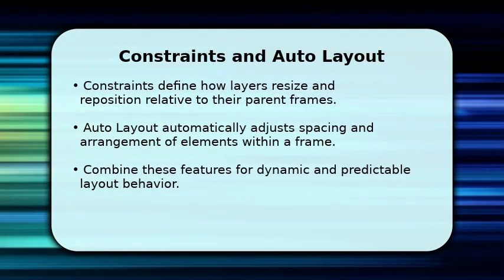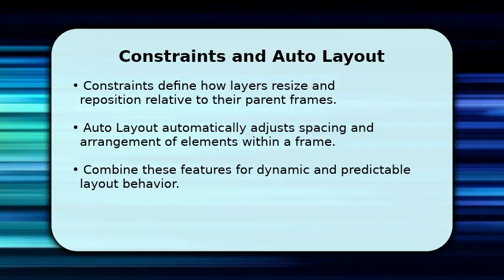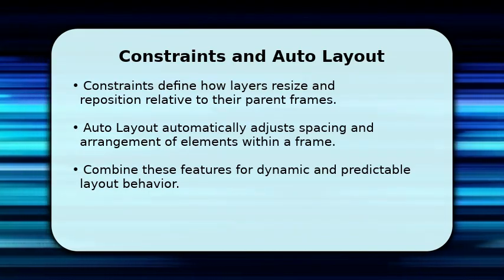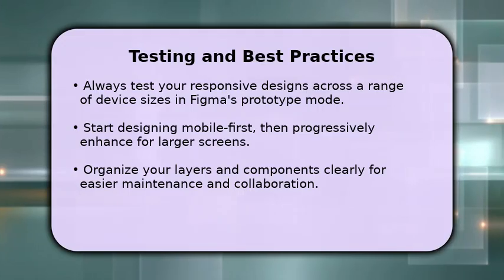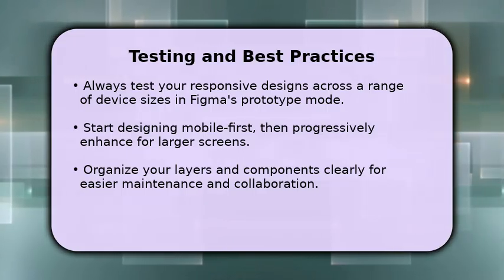How to Make Your Figma Responsive - Full Guide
▸ (s) Learn how to make your Figma designs responsive and adaptable to different screen sizes. In this tutorial, we'll cover the basics of responsive design in Figma and provide you with practical tips and tricks to create stunning responsive layouts. From setting up breakpoints to using pre-built templates, we've got you covered.